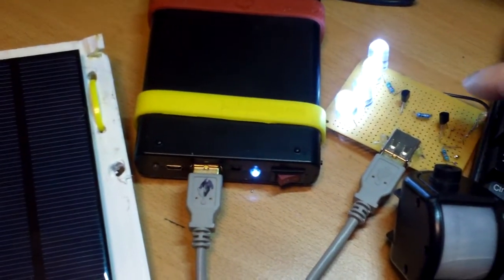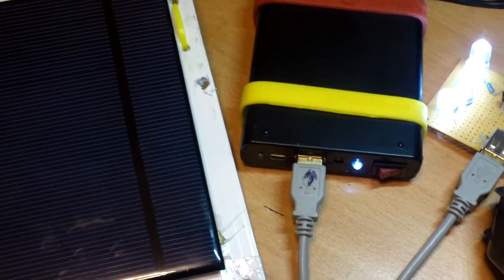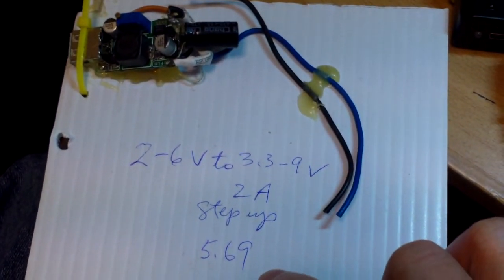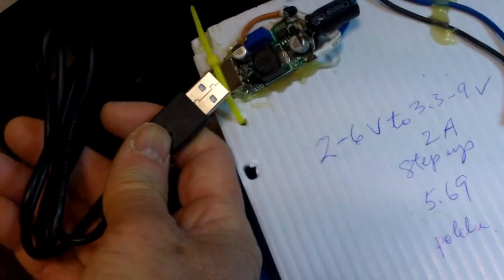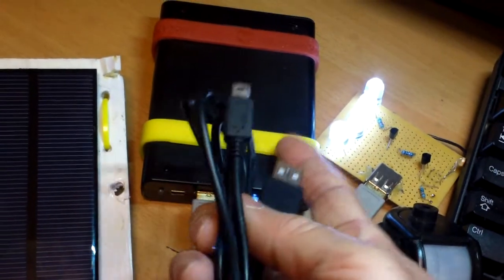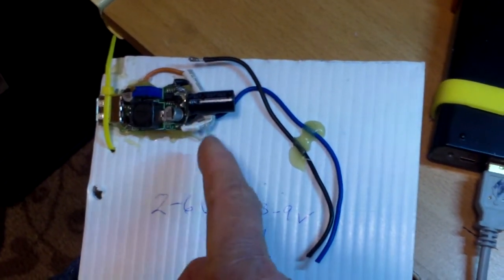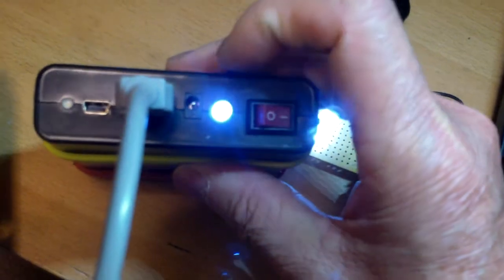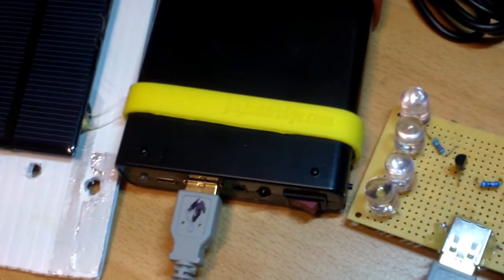Easy USB solar plug and charge lithium battery box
When you think of solar power, we are apt to believe it is complicated and expensive. On the contrary, you can make your own setup or buy a turn key set for very little money. If you decide to do USB plug and charge, just buy a solar panel (the bigger the better) and a USB voltage step up adapter such as the one shown in the video. Add a blocking diode ( with the silver band away from the solar panel) and solder the connections and you're done. Alternately, you can buy a folding set of panels like the Anker 14w with 2 built in USB outputs.